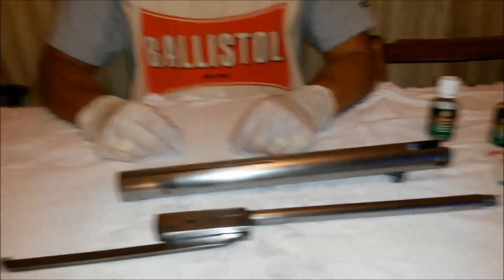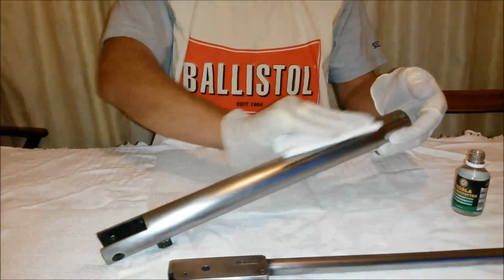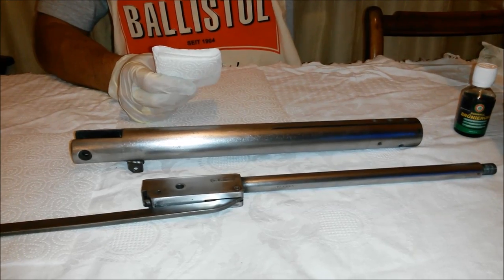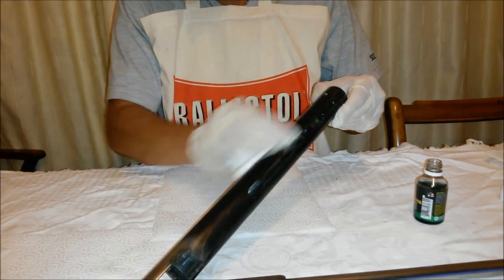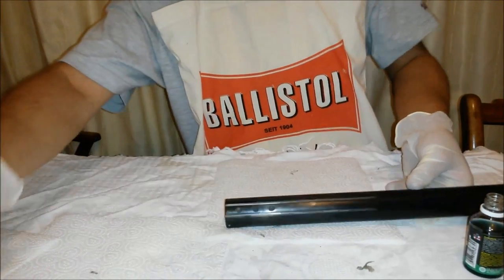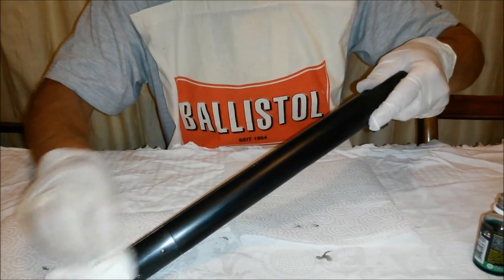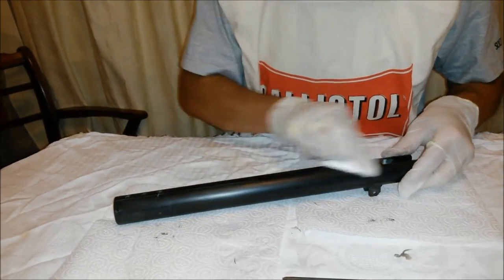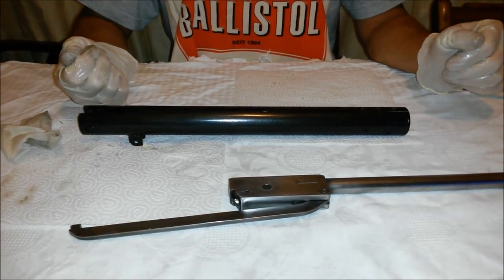Ballistol bluing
ballistol review bluing HW80